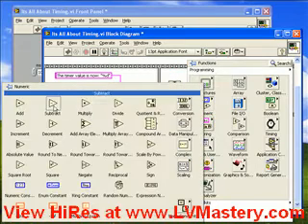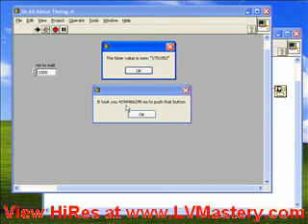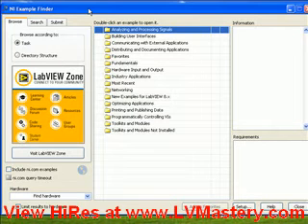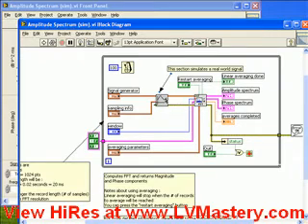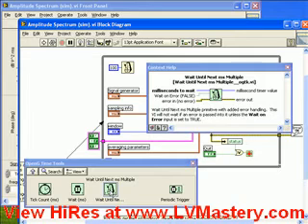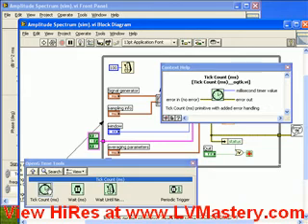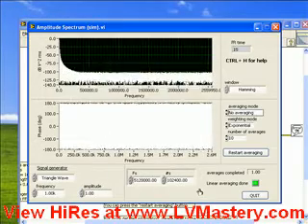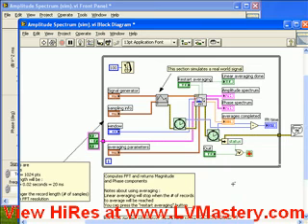LabVIEW Blog - Part 2 It's All About Timing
In this entry, I discuss what is often one of the most challenging issues in programming with LabVIEW: Timing.

Speaking from personal experience, problems with timing are among the most common sources of bugs for new LabVIEW programmers. I often hear complaints along the lines of: "I get this weird behavior, but when I run with Execution Highlighting turned on, it always works." Or, "I have to run my VI twice in order to get everything to initialize properly."

These are usually symptoms of timing issues which can be very difficult to debug. Good practices, and carefully watching your dataflow for unintended parallelism are the only real solutions to developing good, trustworthy code.

In this blog entry, I touch on these issues, and also spend time discussing another aspect of timing within LabVIEW: measuring and adding delays within your LabVIEW code, using:
 Tick Count (ms)
 Wait (ms)
 Wait until next ms multiple
 The OpenG Enhanced Timing Functions

As always, please feel free to add your comments below.

Ben Zimmer
-- LV Mastery Team